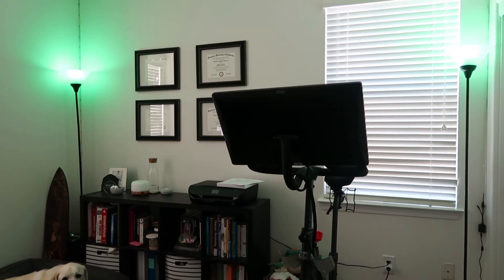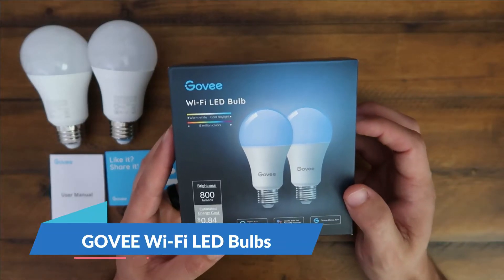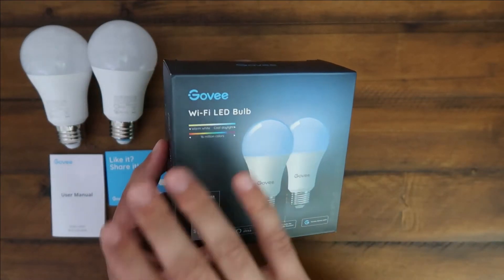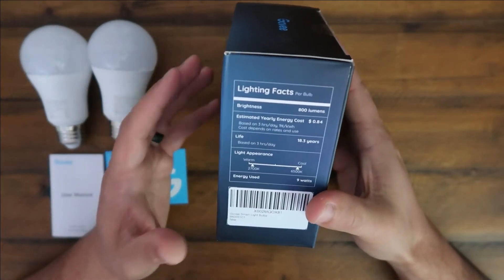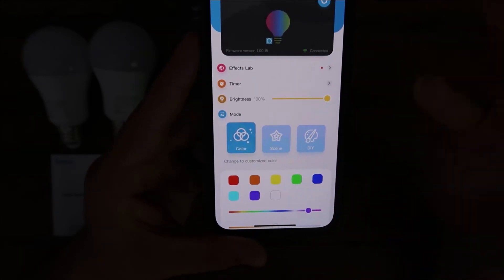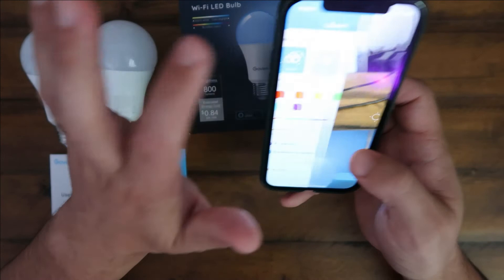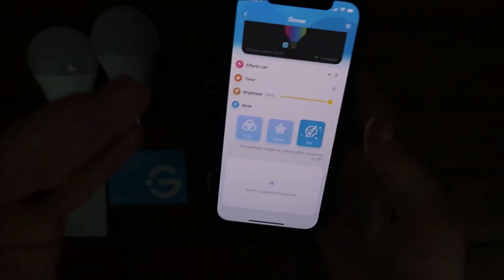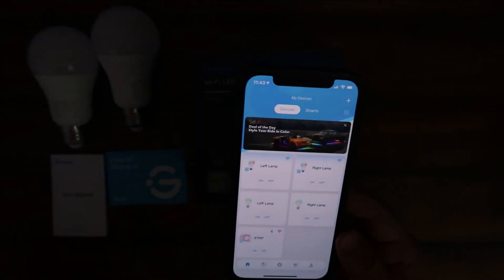Govee Smart LED Light Bulbs! Work with Alexa and Google!!!!